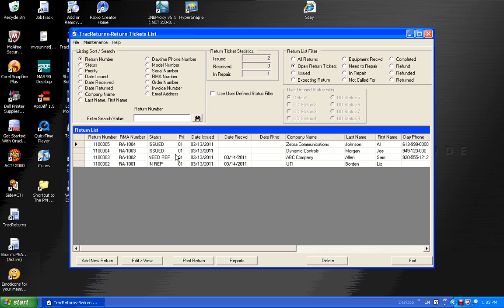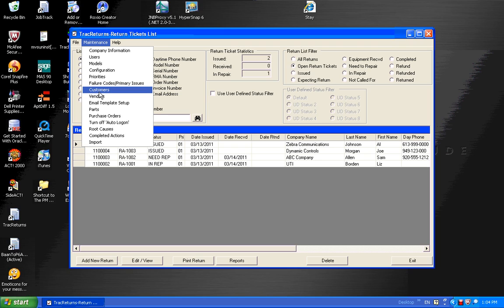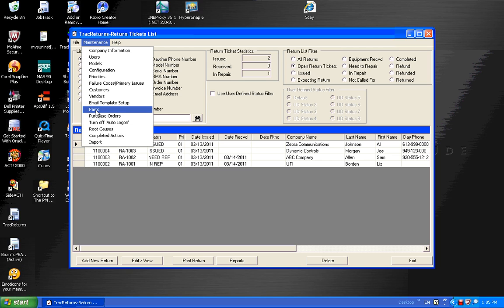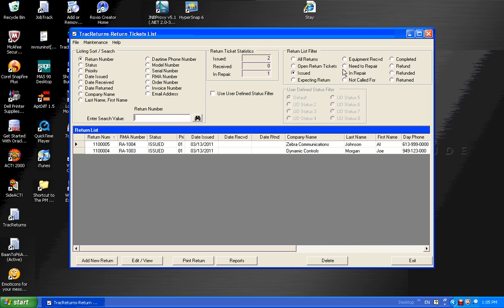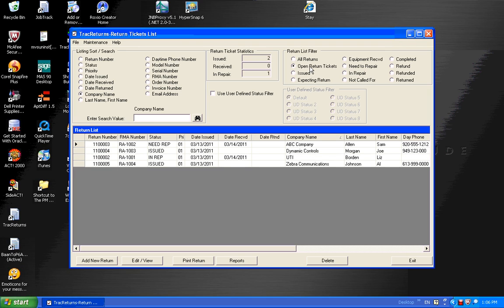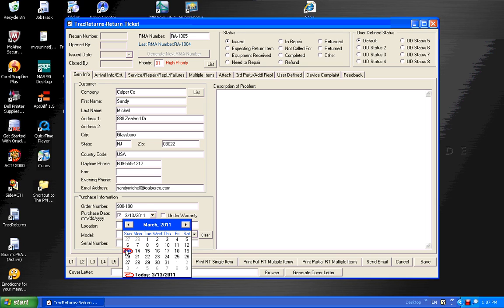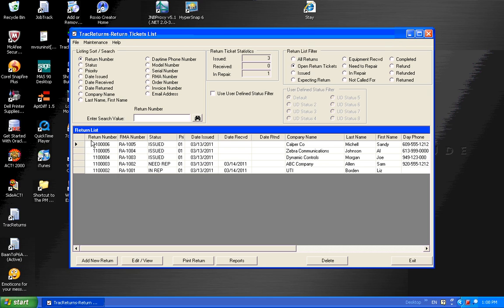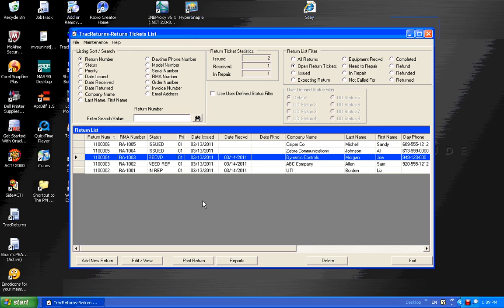TracReturns Overview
TracReturns Overview - TracRetuns is a RMA software solution for manufacturers and distributors to track customer returns, product defects, and repairs.